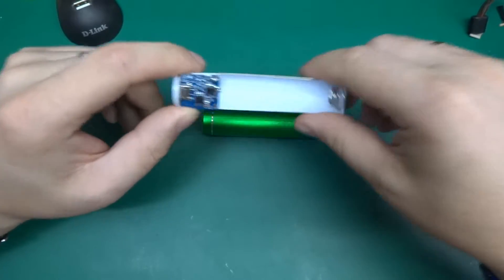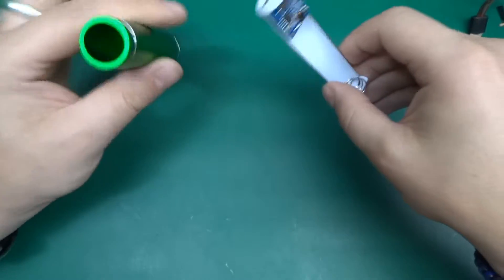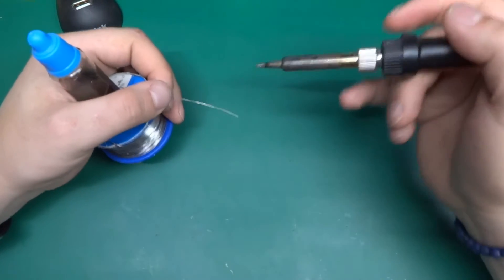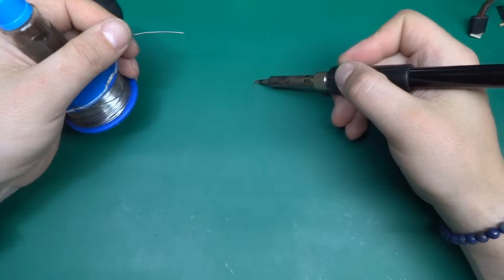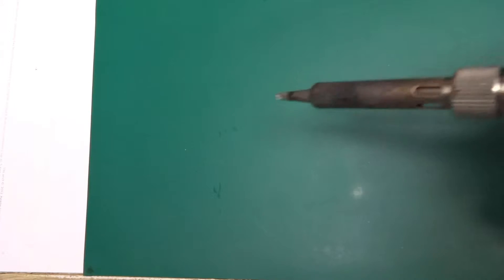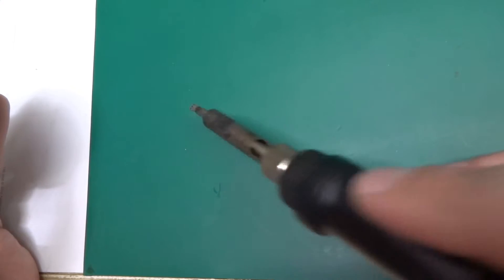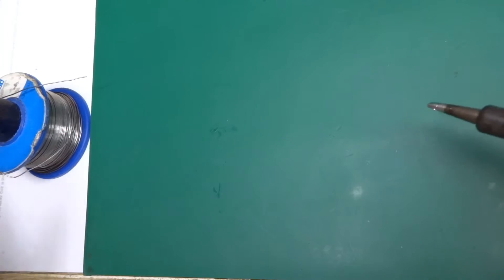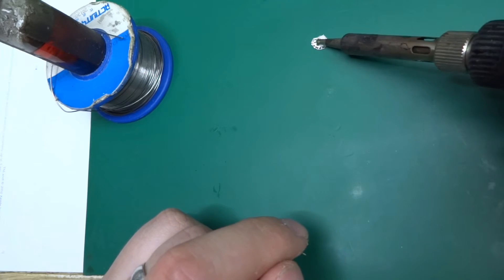ESD mat burn test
This is just a short video answer to a question asked by someone in the comments - why not :) Test for soldering iron temperature accidents.